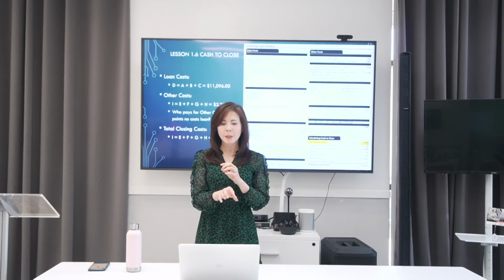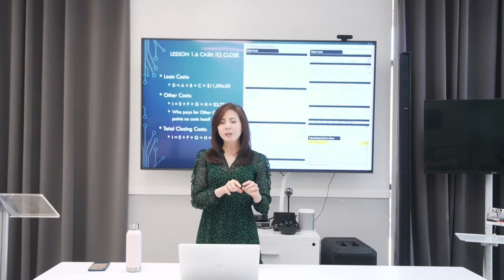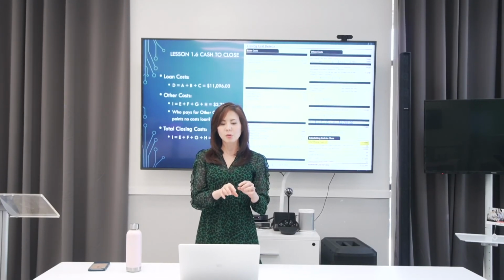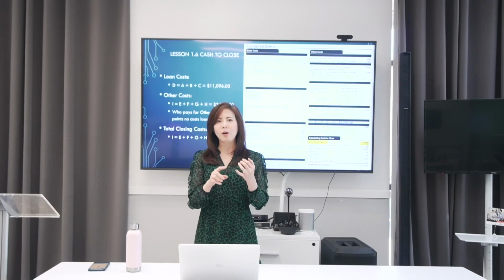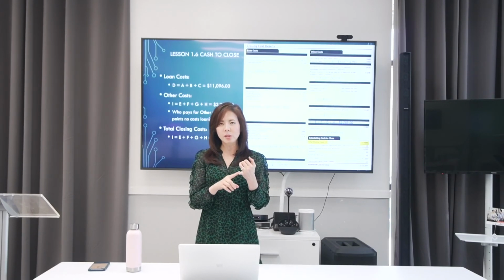Module 1 Lesson 6